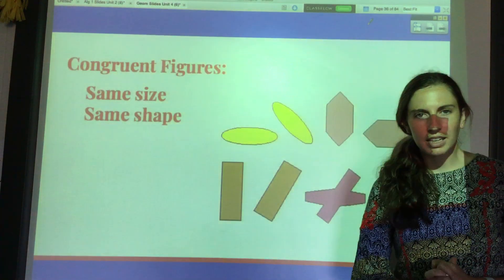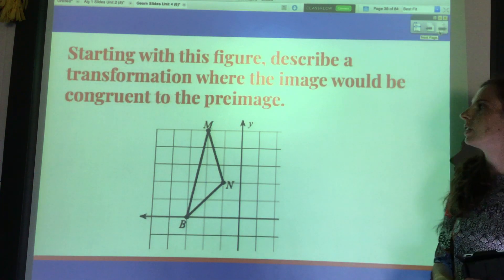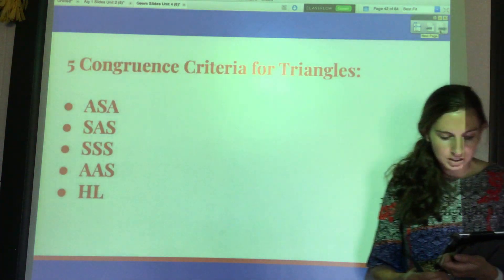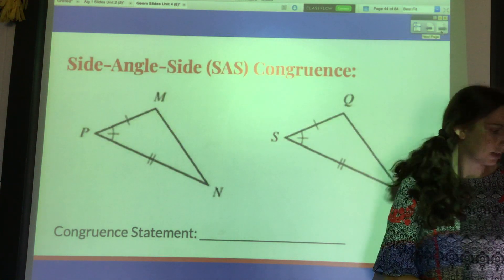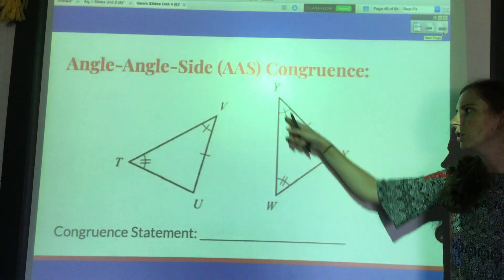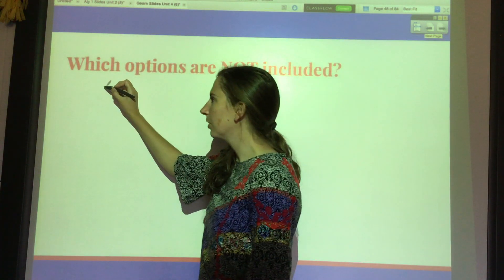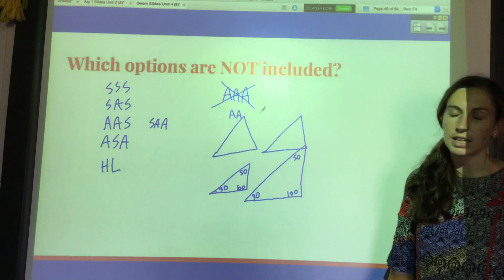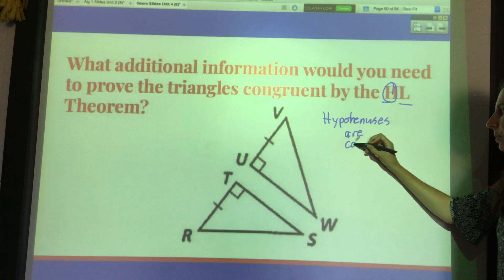Congruent Figures (Part 1)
An introduction to congruent figures, and the 5 congruence criteria for triangles.

Geometry